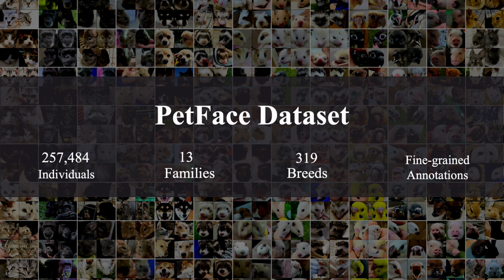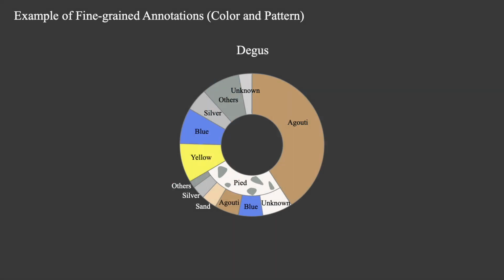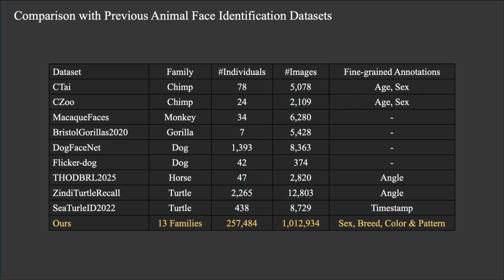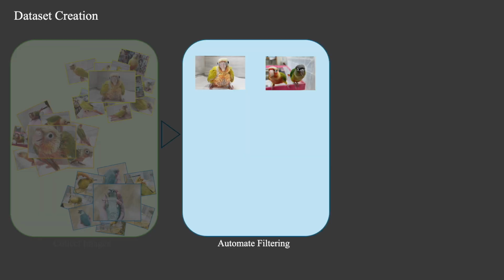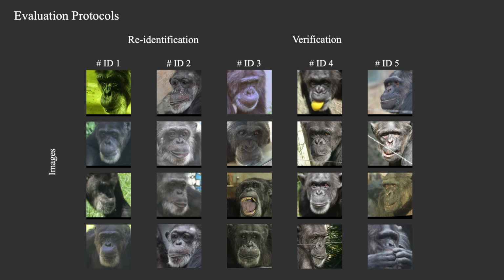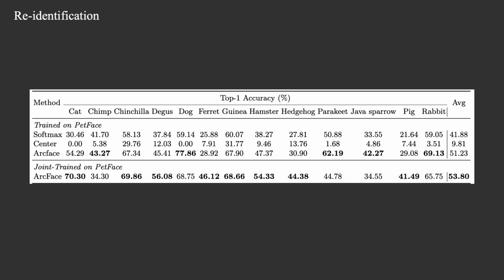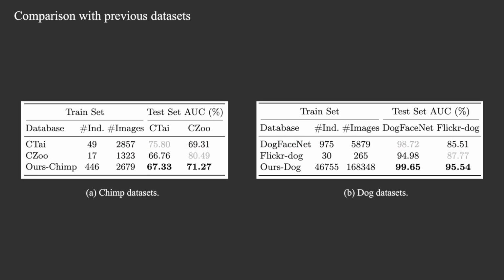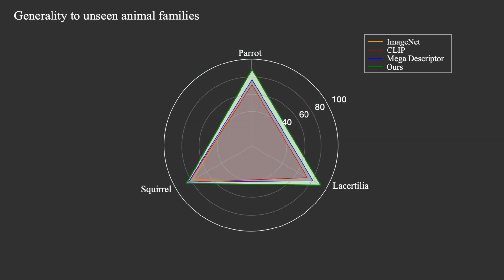PetFace: A Large-Scale Dataset and Benchmark for Animal Identification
PetFace: A Large-Scale Dataset and Benchmark for Animal Identification (ECCV 2024)
Risa Shinoda and Kaede Shiohara